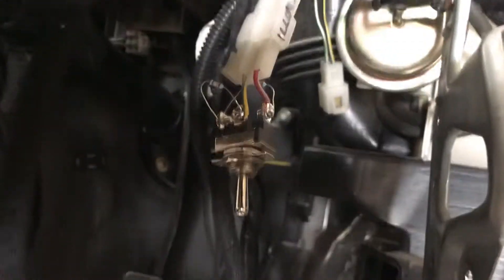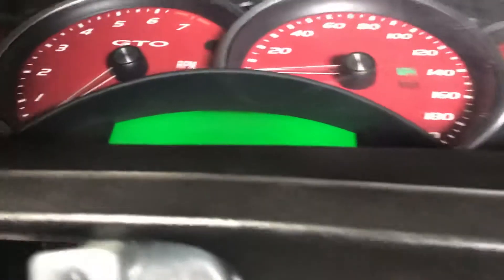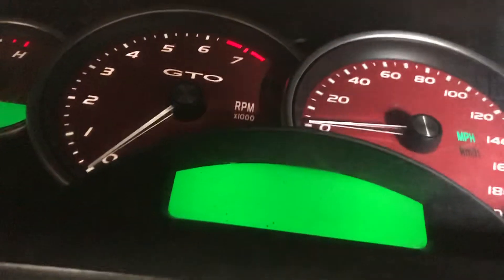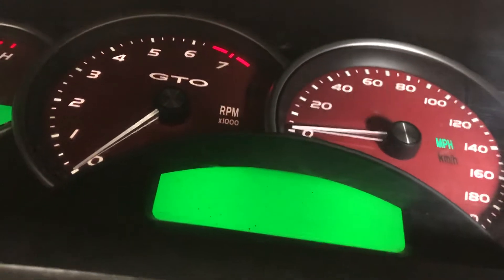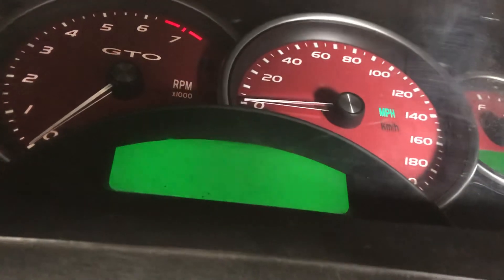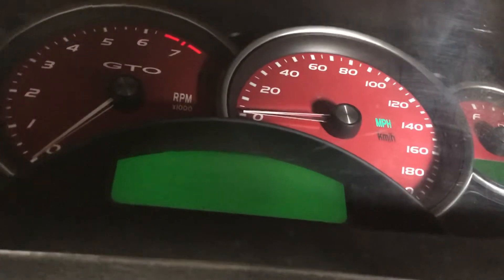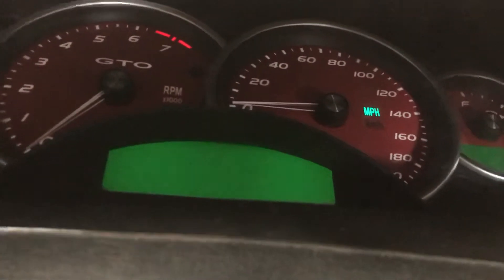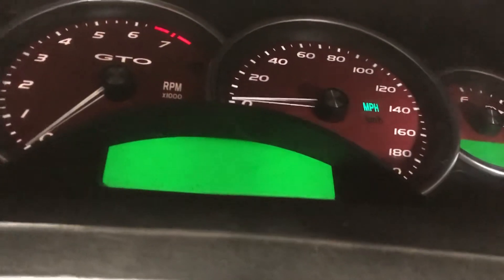Swap - march 2019 b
Dash illumination dimmer through GTO BCM proof of concept tested